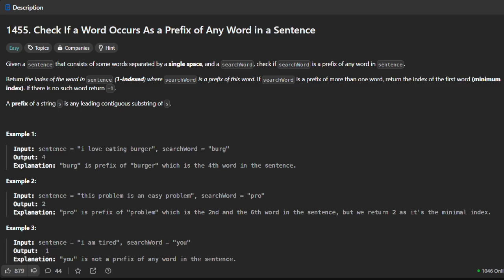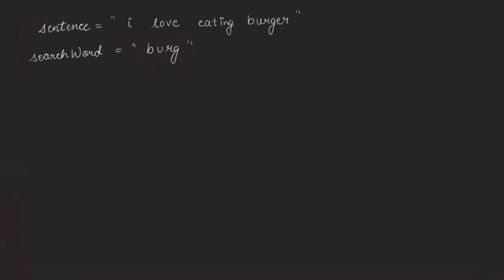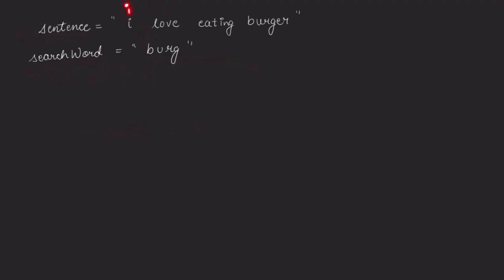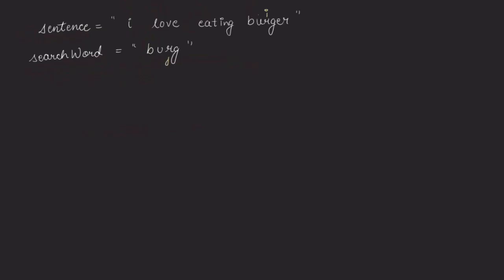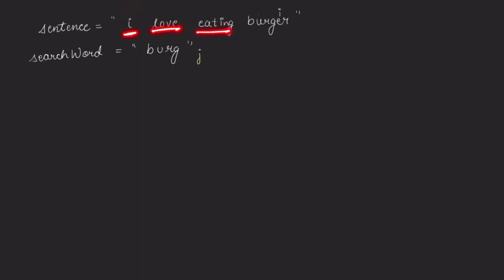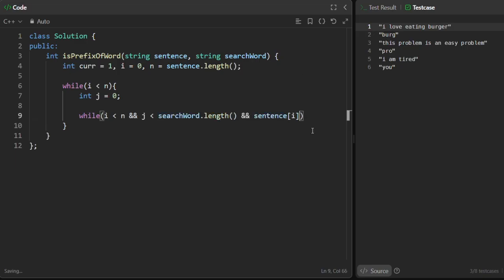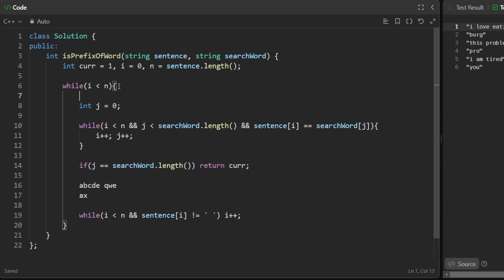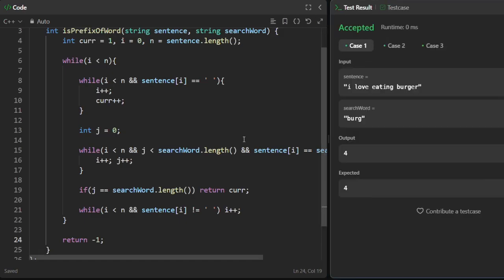Check If a Word Occurs As a Prefix of Any Word in a Sentence | Leetcode